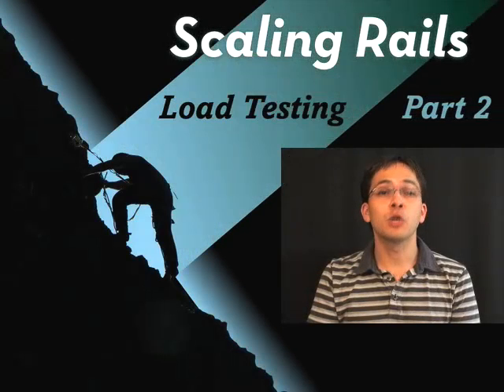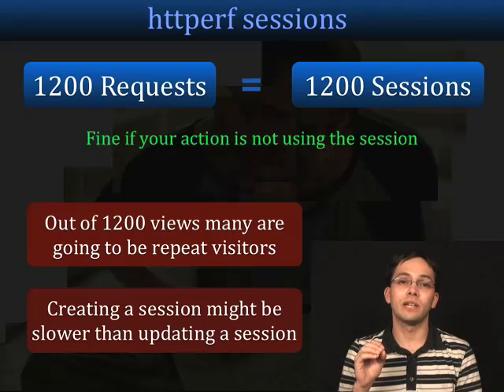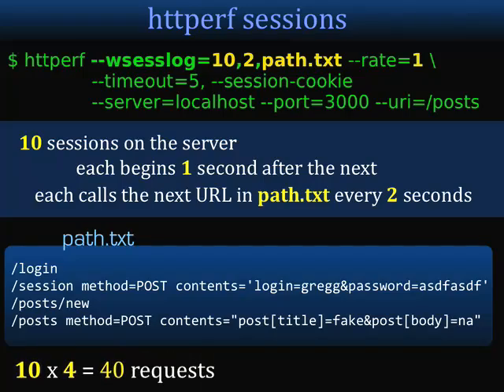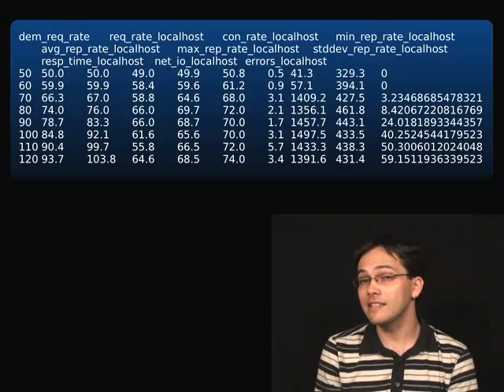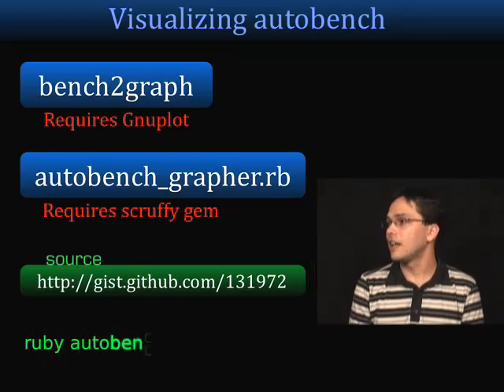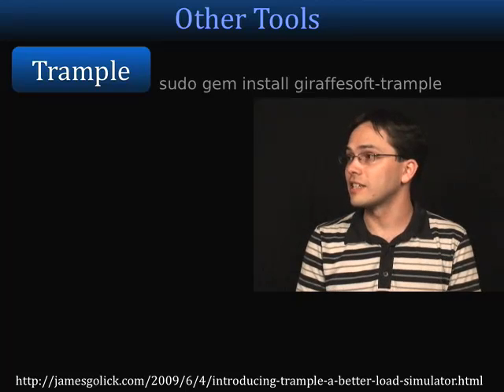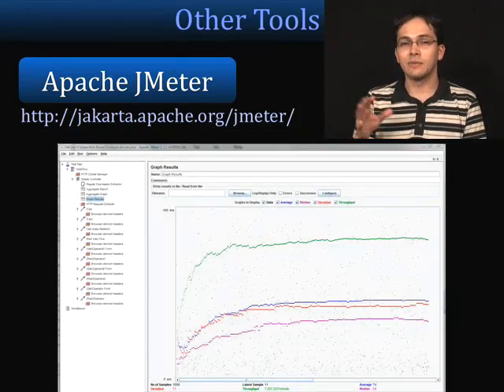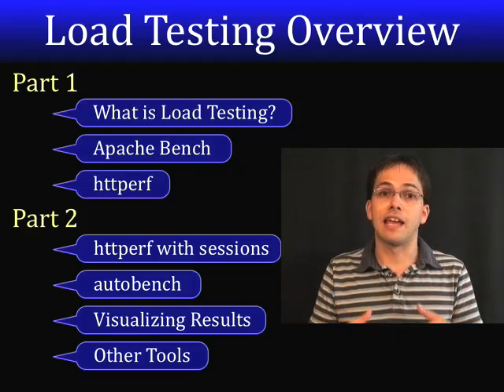16 ROR ScalingRails Load Testing Part 2